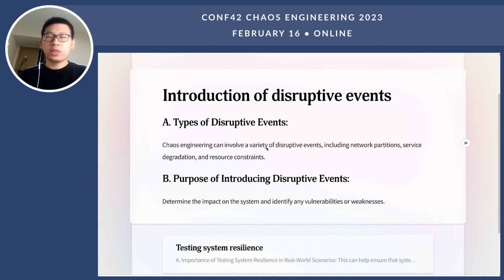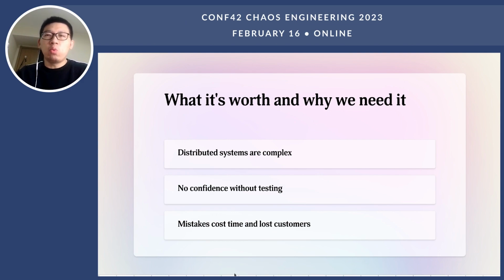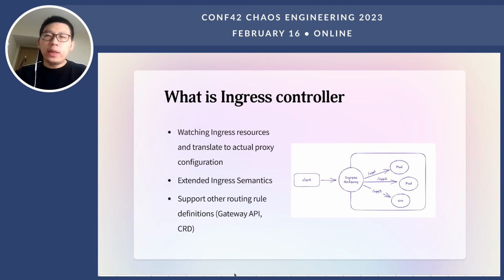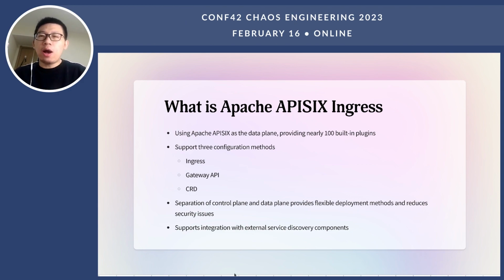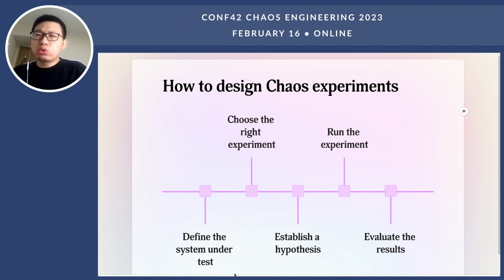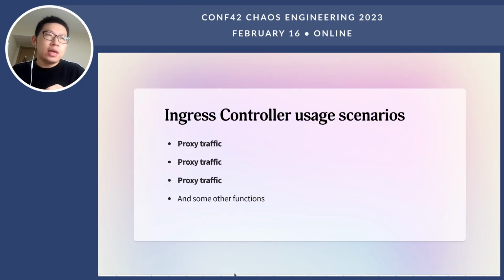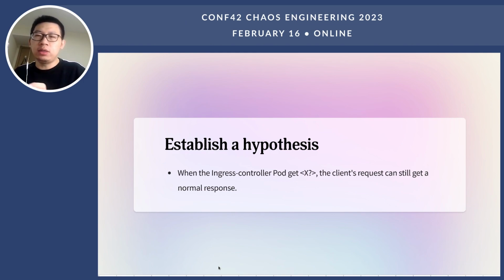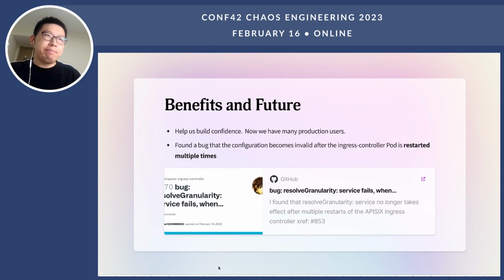Apache APISIX Ingress controller with Litmus Chaos | Jintao Zhang | Conf42 Chaos Engineering 2023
Chapters
0:00 Intro
1:59 Talk